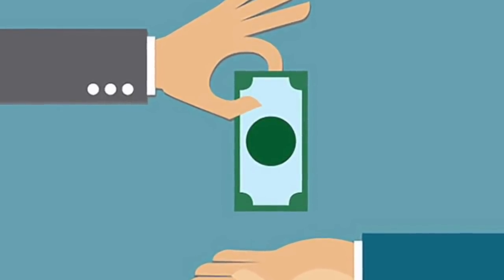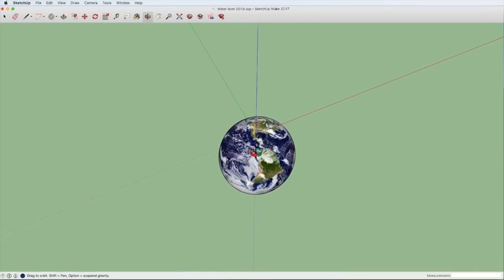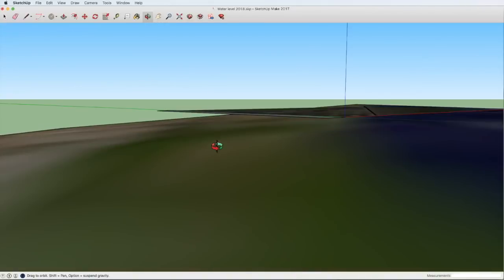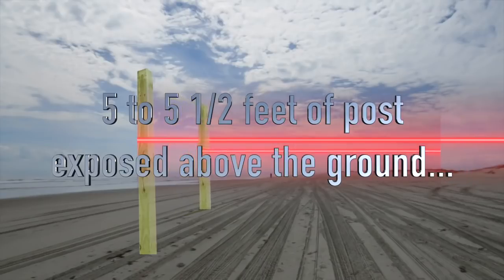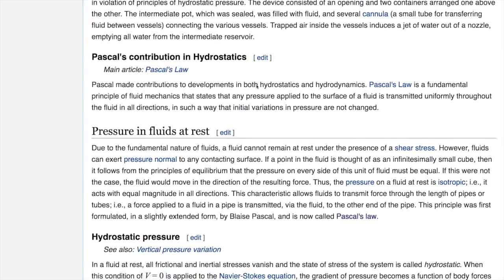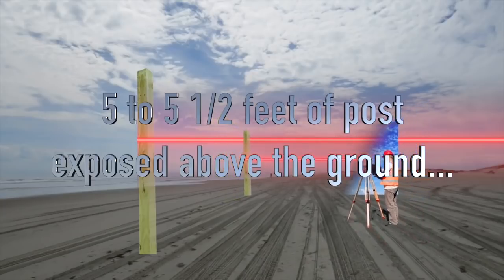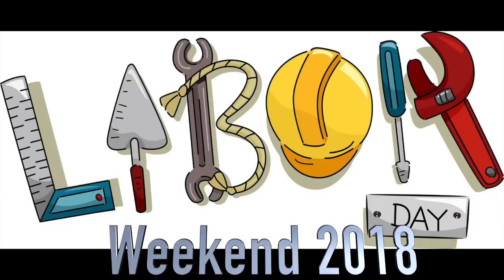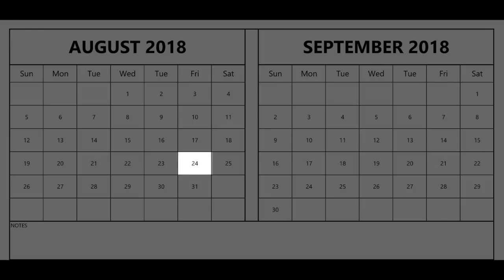Definitive proof earth is flat 2018 world record water level experiment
Flat earth has yet to have one definitive proof experiment that eliminates any shadow of a doubt that we may live on a globe. The popular flat earth channels that promote the impossible AE map/model have repeatedly failed even though they are monetized and collect massive amounts of donations.
Hey Flat Earth Friends!  If you want to see a REAL test that does not need lasers and light houses!  If we do reach the Goal Money will be refunded in full!  Last year we had over 3 grand but we did not have enough so we did refund all the money!  Lets do this test and prove once and for ALL EARTH IS FLAT!

If you would like to see proof that earth is flat, please become involved in the world record water level test. We need your support on site of the experiment, sharing this test with others, and with donations.

The main things I teach on my Youtube channel are:

1) Earth is fixed and immovable (heliocentrism is the GREAT DECEPTION)
2) The AE map/model is impossible (created and disseminated primarily by the freemasons to destroy the credibility of the Bible with an easily debunked model that they have worked so hard to try and link the Bible to)
3) We are in a simulation/realm (the material reality we have all been taught by "scientists" that goes back to the ancient Greek philosophy of atomism is impossible)
4) The Creator of this world is the Author of the Bible YHWH pronounced YaHaWaH and he manifest in this world as our Savior with the name Yahawashi. (there was no letter "J" until about 500 years ago which is about the time that the GREAT DECEPTION was rolled out)

Your best community for top news and information regarding Christianity, simulation reality and flat earth proofs